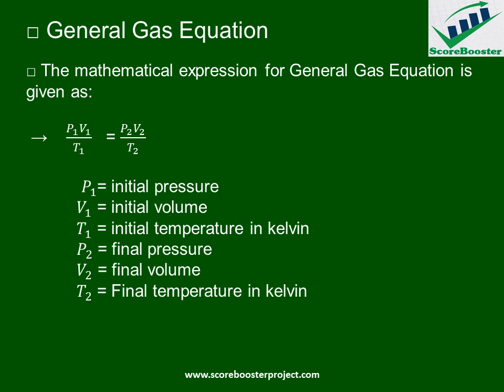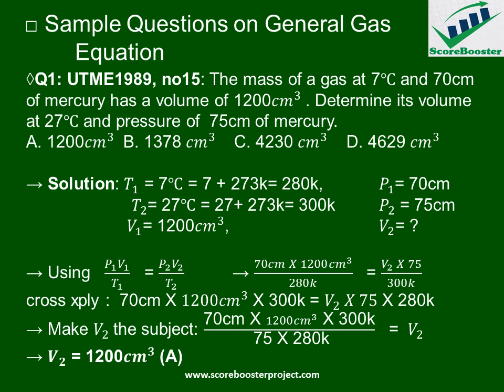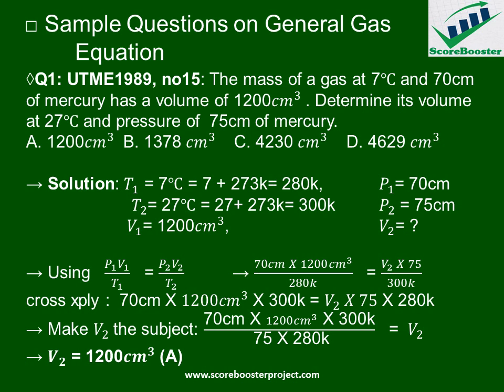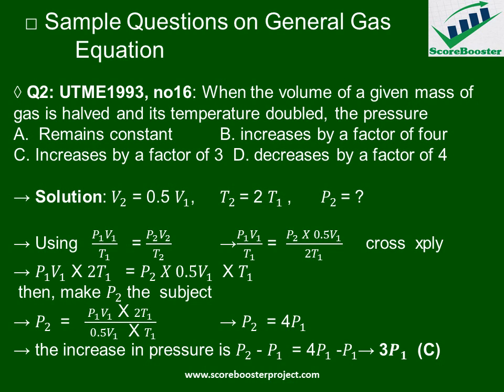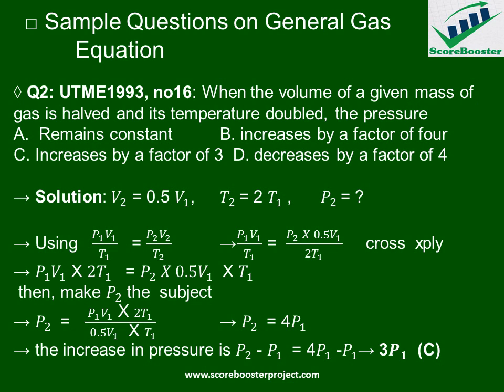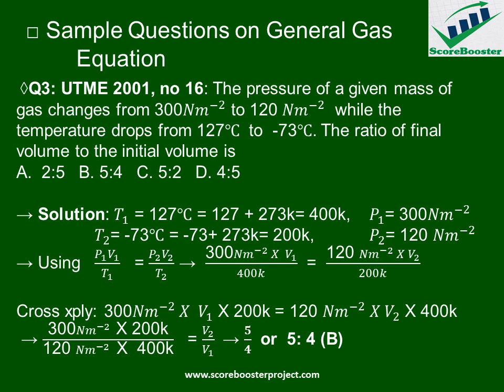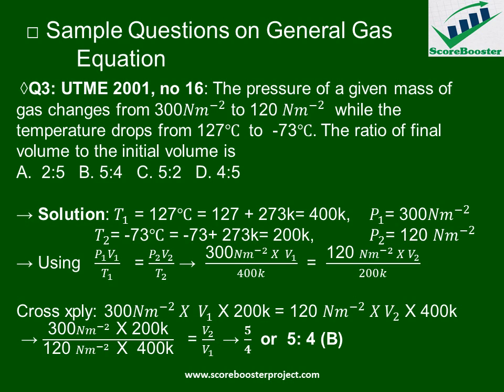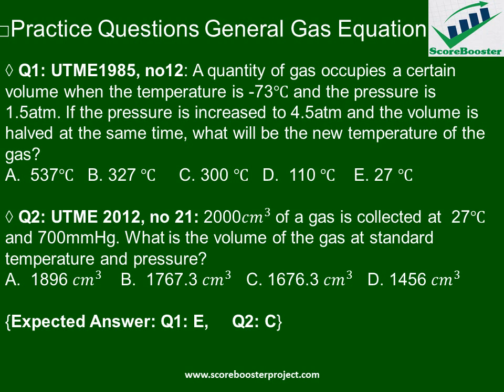Students ScoreBooster in Physics - General Gas Equation